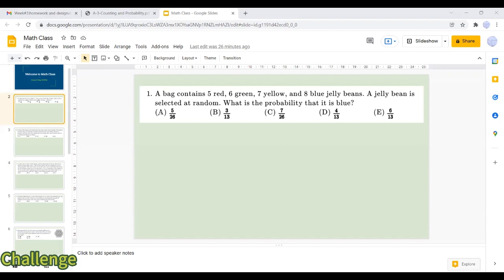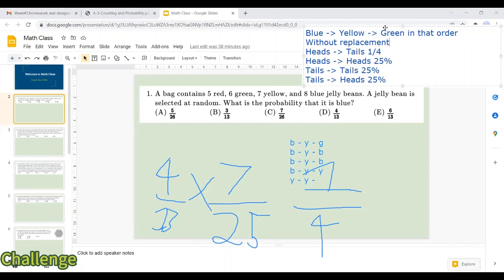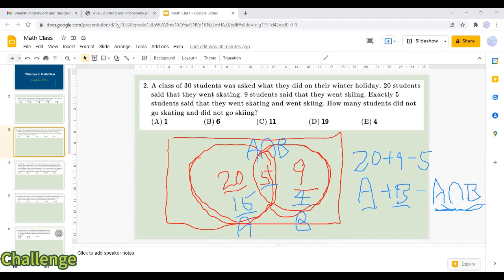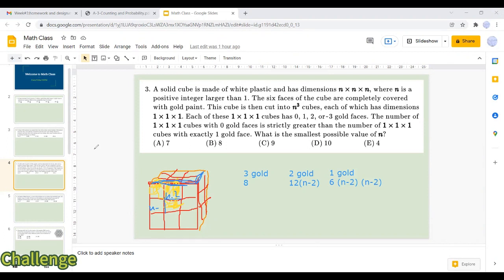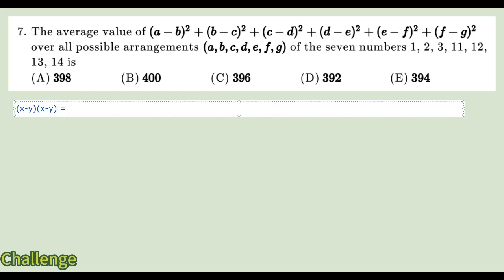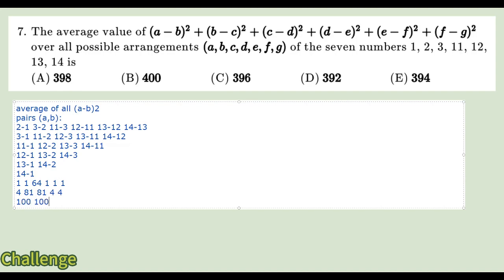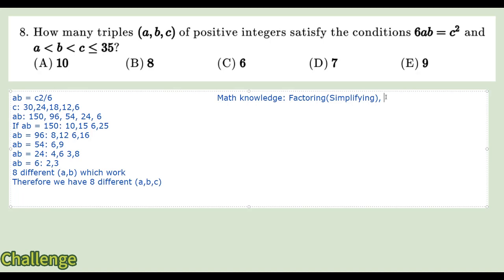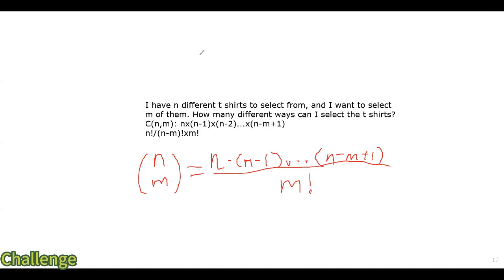Math Challege2(A3)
Math Challege1(A2)
Ready for math competition.
Questions:
feynmanstem/olympic-level